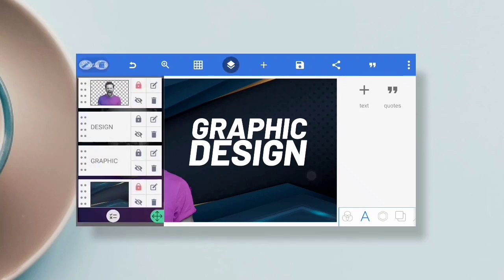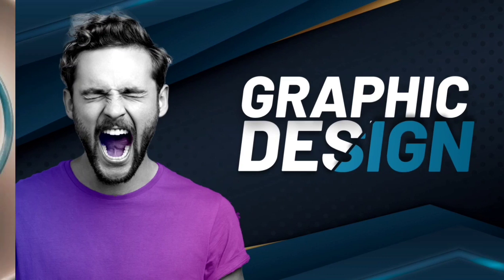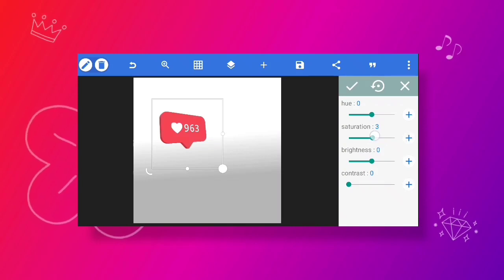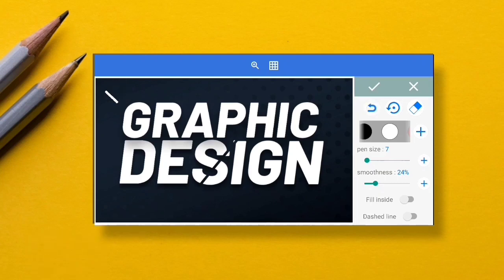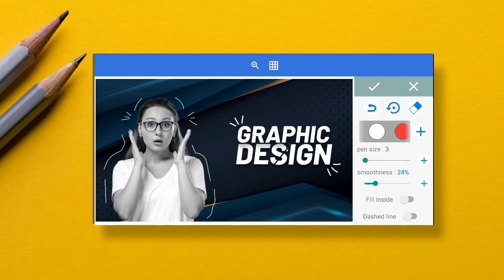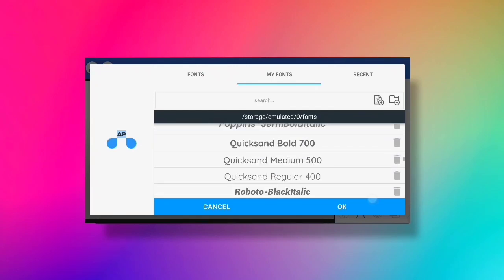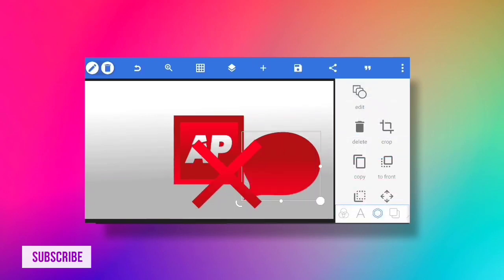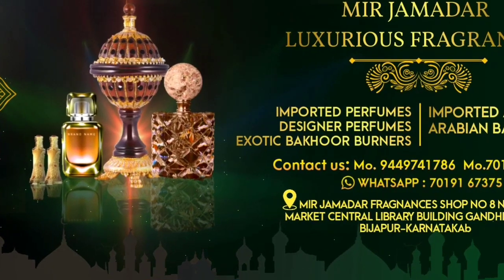5 Tips and tricks for poster graphic design on pixellab | poster design editing tutorial Amazingplay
learn 5 best design tips and tricks for the mobile graphic design app pixellab. In this video ill talk about the best effects and tricks that you can apply or use into you graphic design work. Poster design in pixellab can be professional if used in the right way and this video will help you to make it more simple faster and professional.
         Pixellab editing tutorial for tips and tricks are available in the the playlist on this channel and this video is going to be the therd part in to that. Tags, pixellab editing pixellab tips and tricks, how to make poster in Android, pixellab tutorial, best poster making app on Android, graphic design,
       Enjoy the video and do let me know you feed back in the comments it helps me keep on improving content on this channt subscribe if the hard work is worth watching and thank you for reading this means a lot 😉

                            AMAZINGPLAY

Photos, png images, fonts all for free just join ( search for "AMAZINGPLAY YT")

Timestamp:
0:00 Intro
0:53 text slice effect pixellab
4:05 3D shapes in pixellab
8:02 Pen tool outlines
12:31 3D gradient effect
16:25 partical effect

Channel profile. @amazing.play